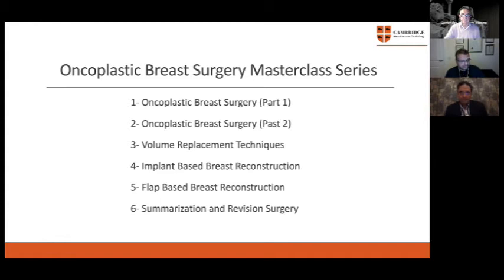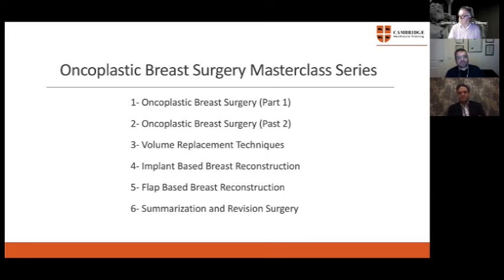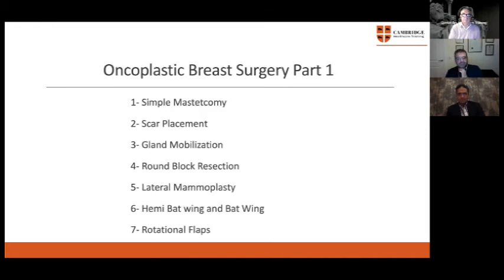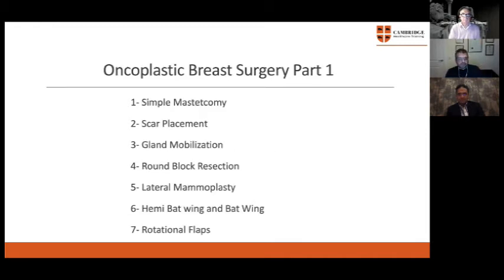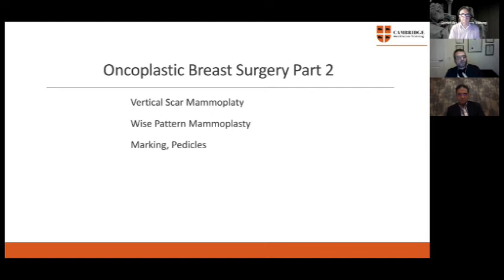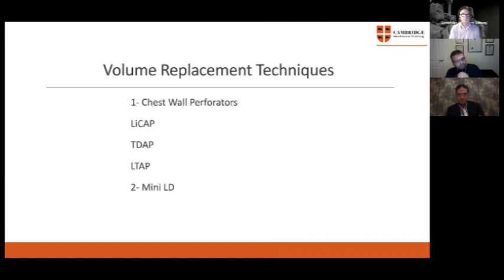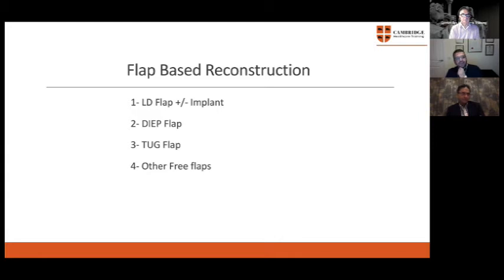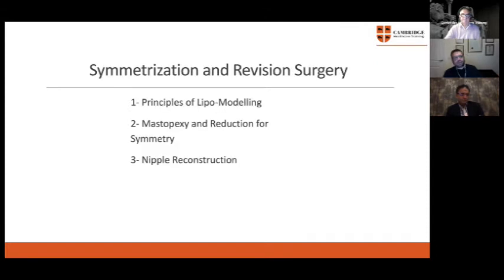TalkSurgery Future of Medical Education Showcase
A video recording of the Cambridge Healthcare Training TalkSurgery experts sharing their expertise and involvement in clinical education